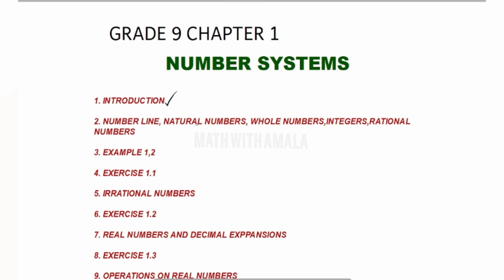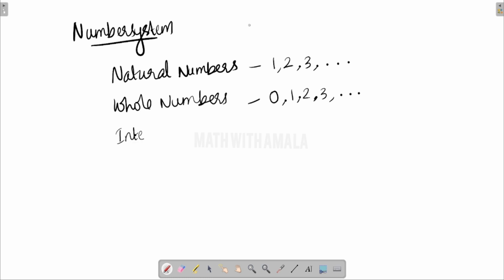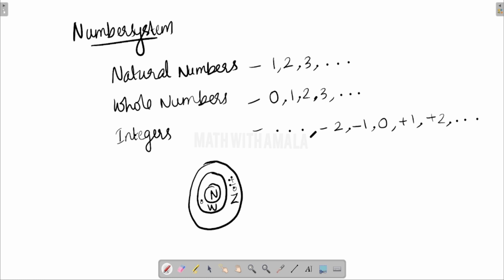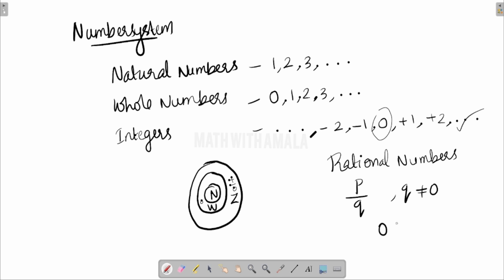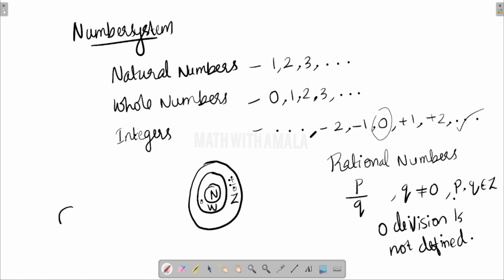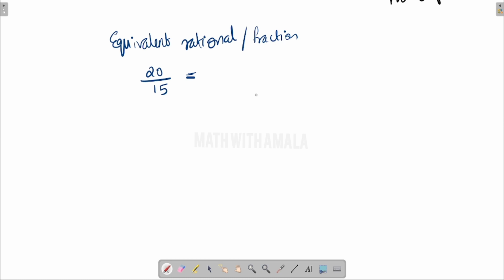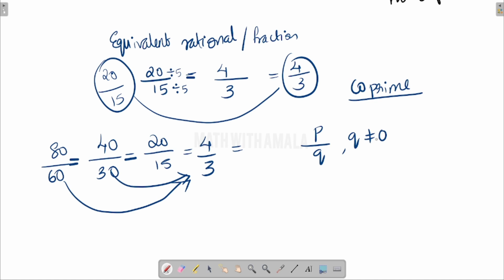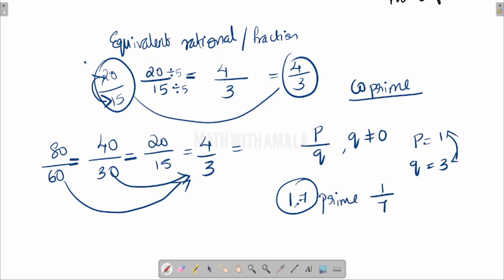G9C1P1 math numberline equivalent coprime class9 class9maths grade9maths grade9